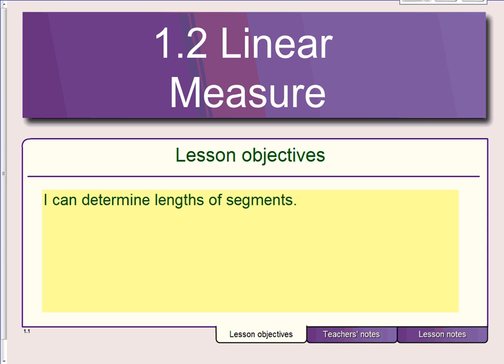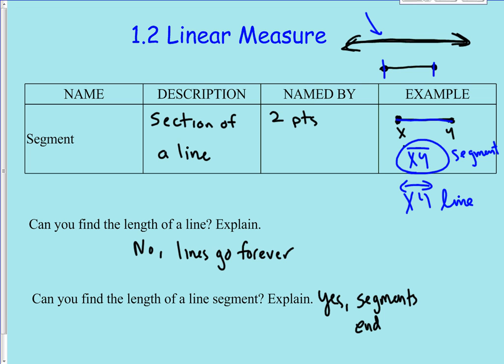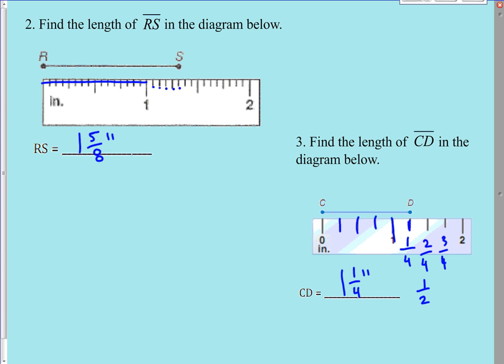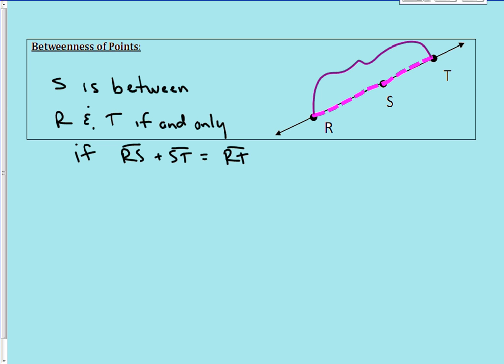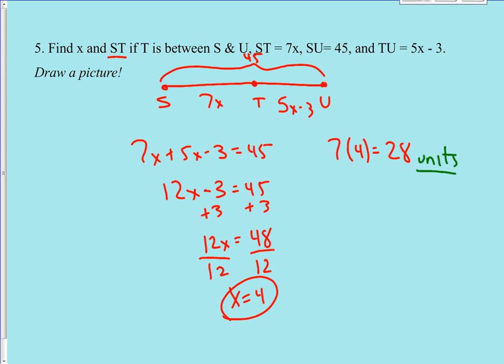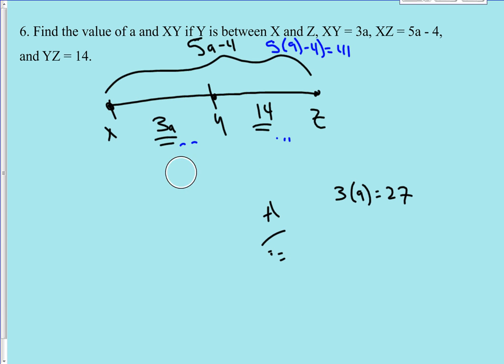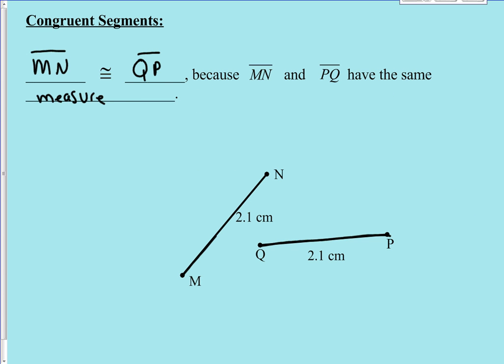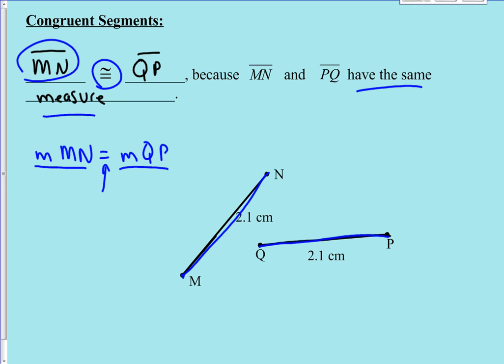Geometry 1 2